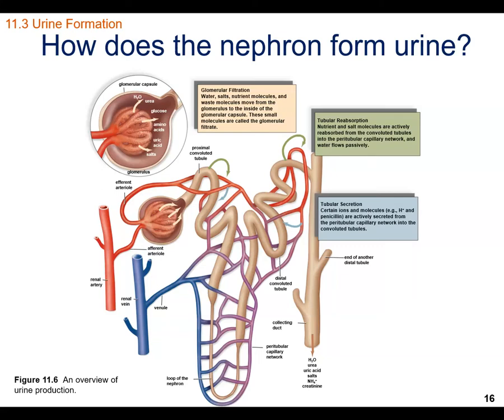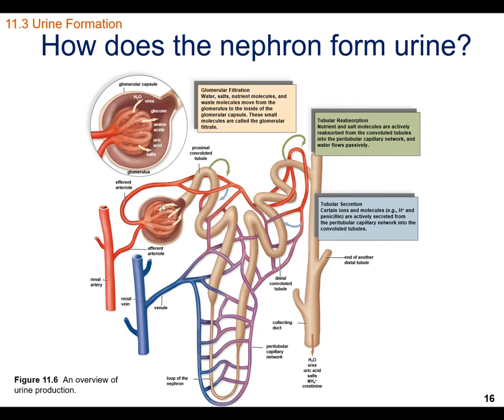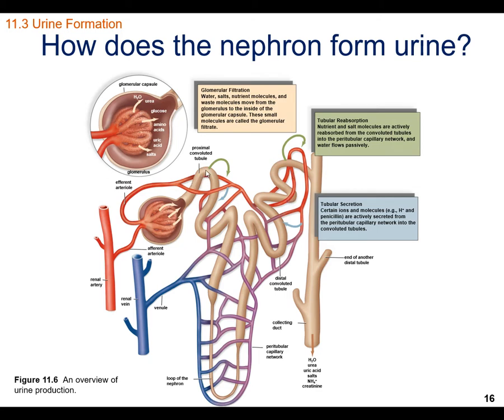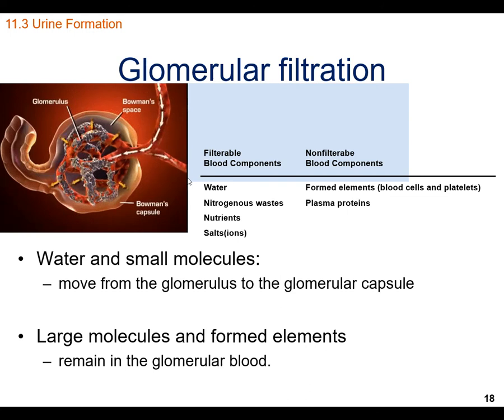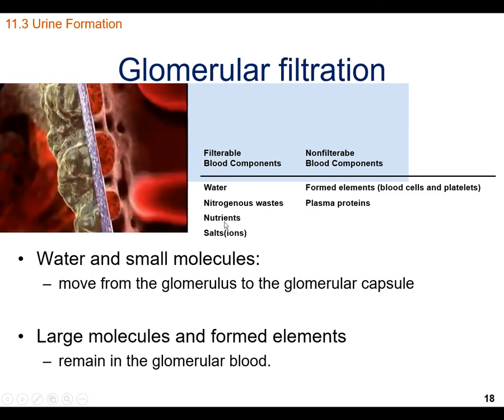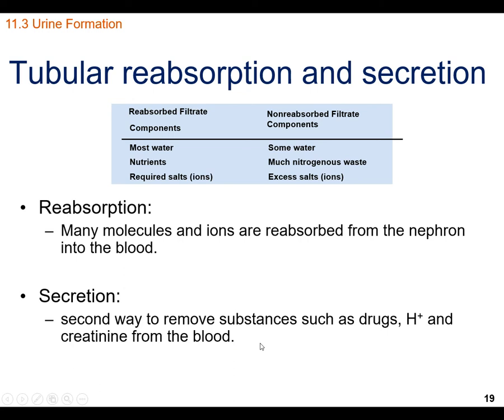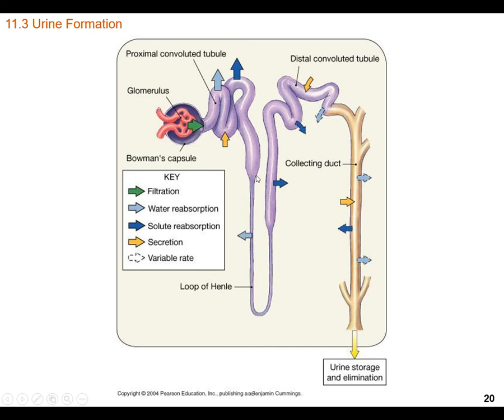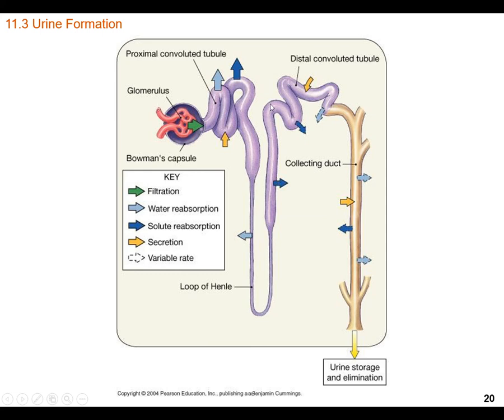11.3 Urine Formation